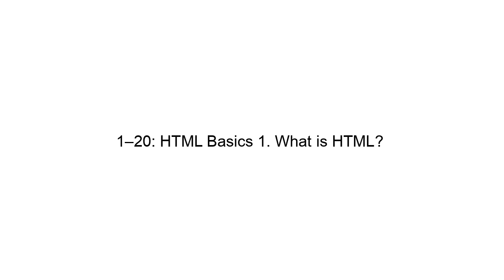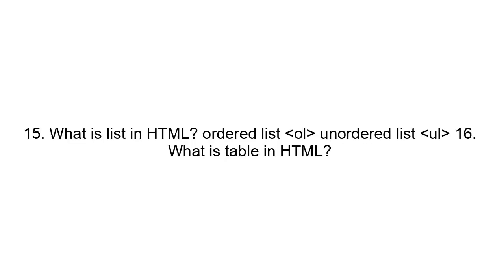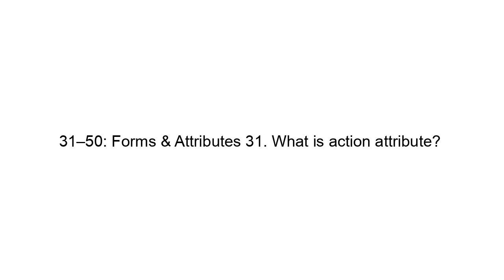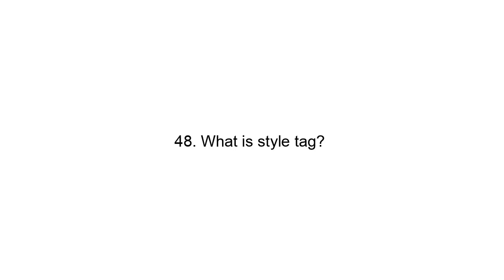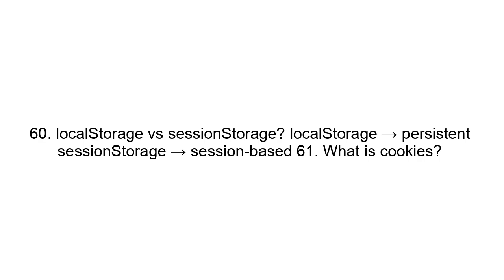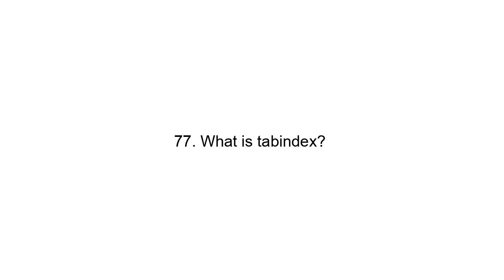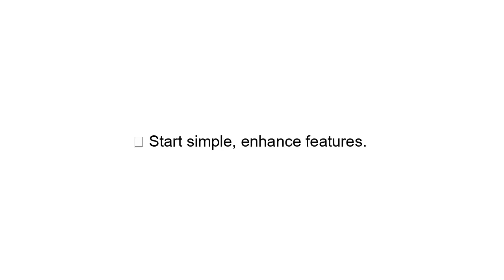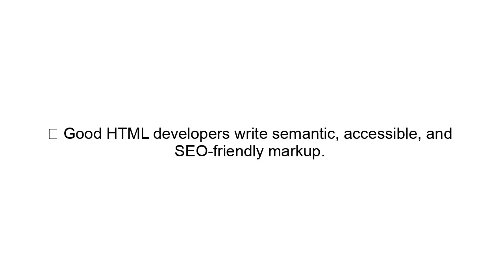HTML Interview Questions and Answers (Beginner to Advanced)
In this video, we cover HTML interview questions and answers from basics to advanced topics.

You will learn:

HTML fundamentals
semantic HTML
forms and input handling
HTML5 features
accessibility (ARIA)
SEO optimization
browser rendering concepts

Perfect for frontend developer interview preparation.